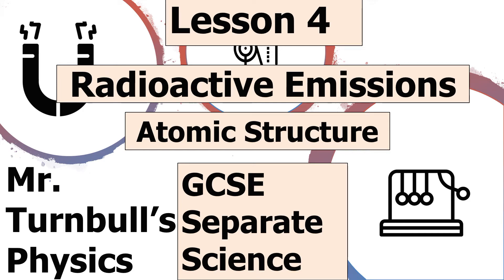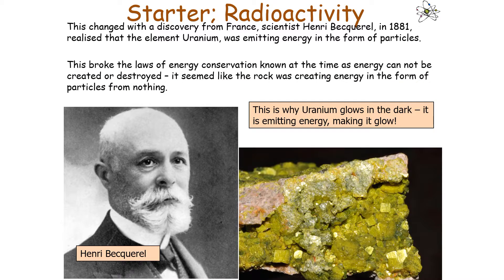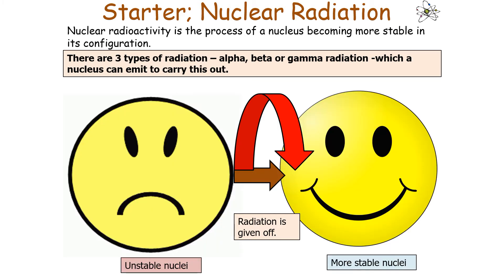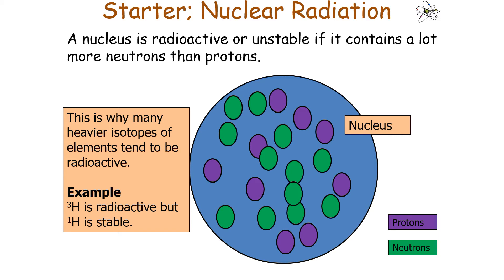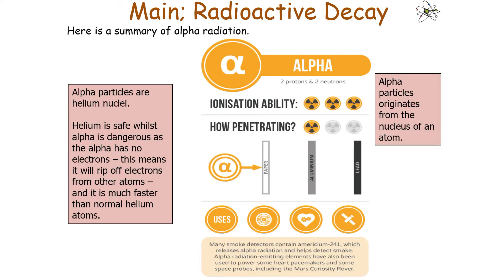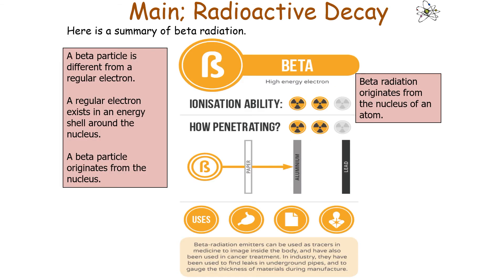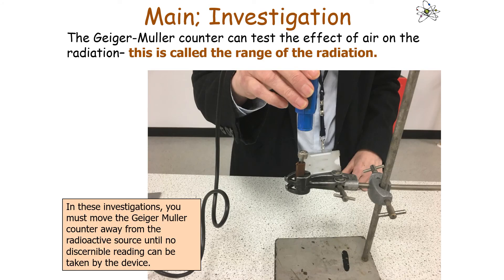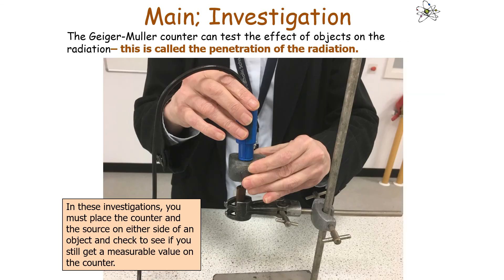Radioactive Emissions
This is a video looking at radioactive emissions and nuclear decays.

This is part of the topic 'Atomic Structure'.